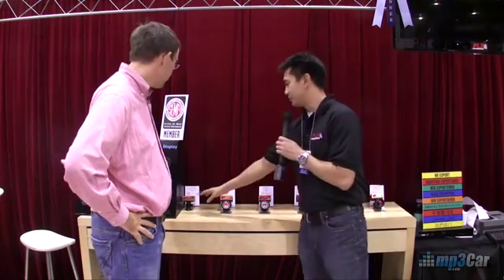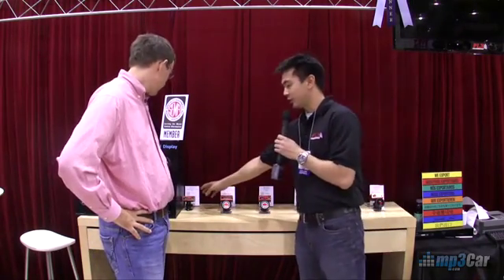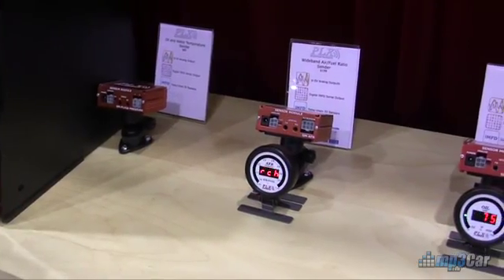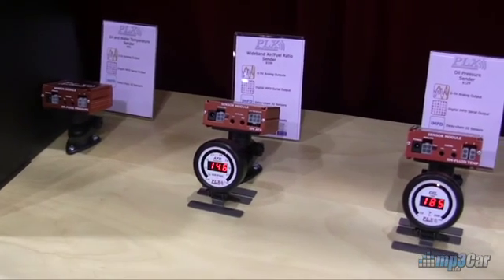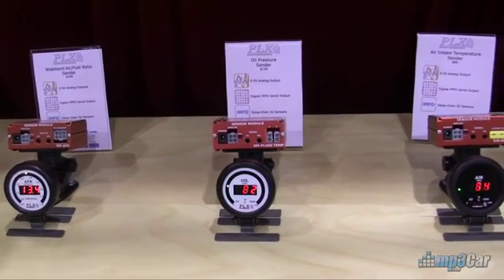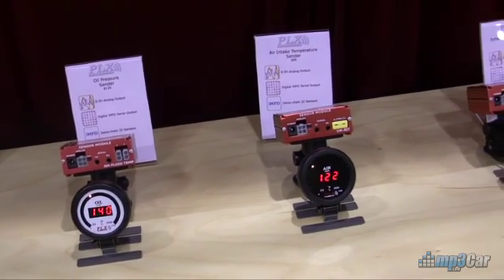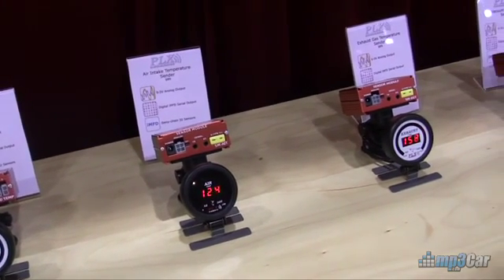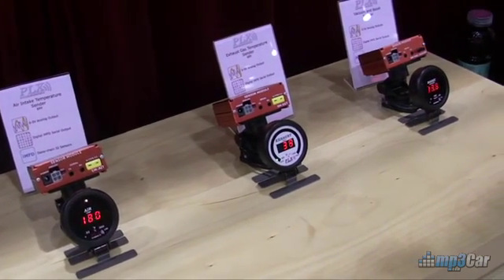PLX Devices Wireless Car Sensors - SEMA 2009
Paul is the founder of PLX Devlces which offer an array of sensors. The sensors allow you to monitor water temperature, oil pressure, air intake pressure, etc. The most popular are wide-band air fuel ratio, exhaust gas temperature and vacuum and boost. Up to 32 sensors can be daisy-chained up over any type of serial stream. The sensors can transmit data over WiFi to your iPhone or PC. sensor data comes in at 10hert per second, no matter how many modules.